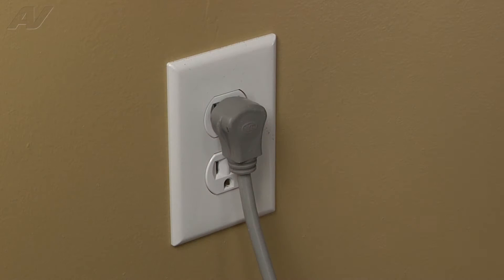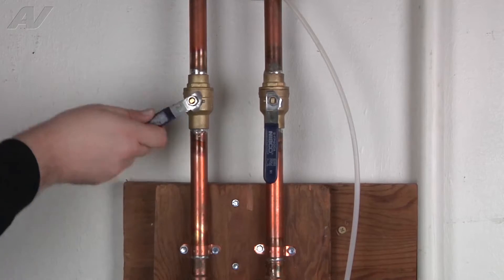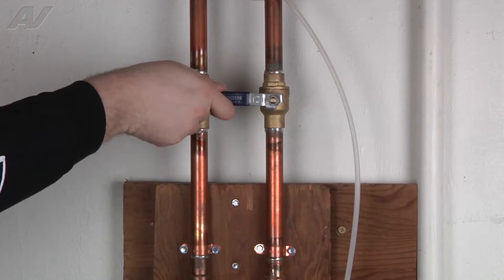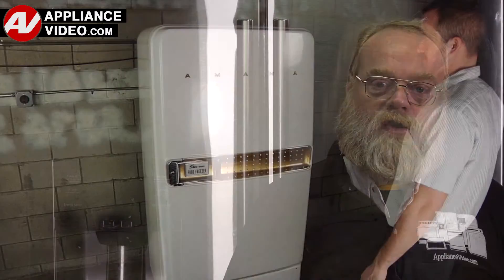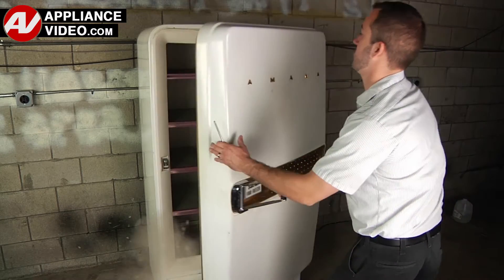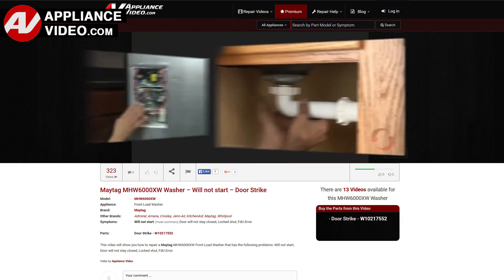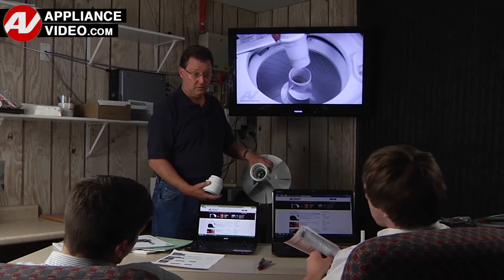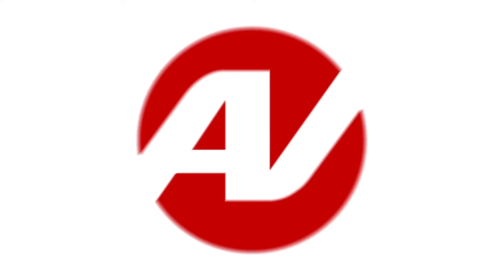Samsung Refrigerator - Higher Than Normal Temperatures - Circuit Motor Assembly Repair & Diagnostic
This is a preview of a video that shows you how to Diagnose and Repair a *RF28HMEDBSR Samsung Refrigerator DA97-15765A Support Circuit Motor Assembly*
*Symptoms may include:* Higher Than Normal Temperatures or Excessive heat in different areas of the cabinet